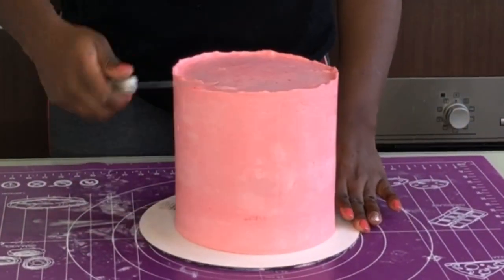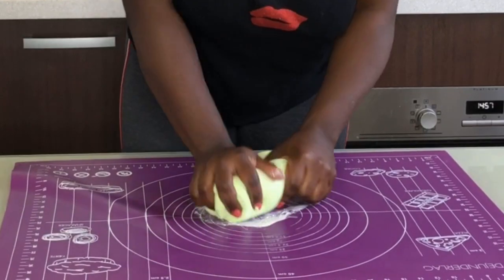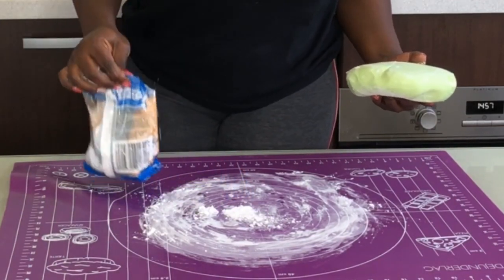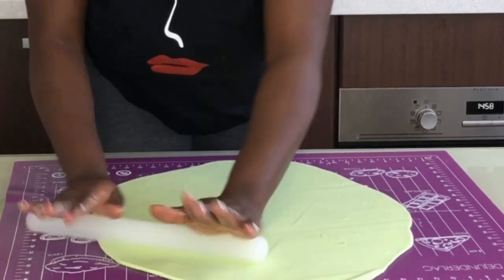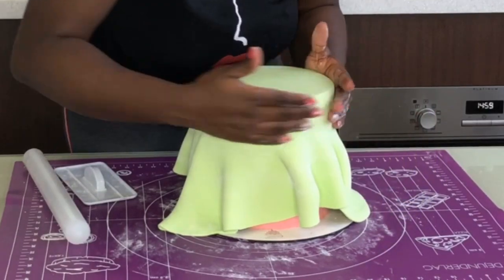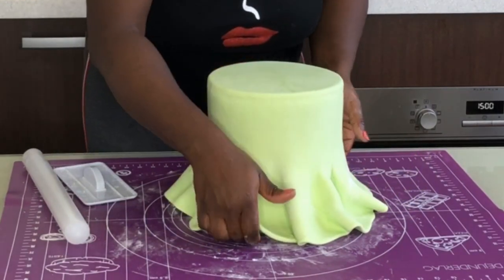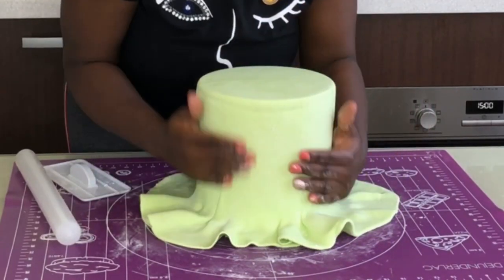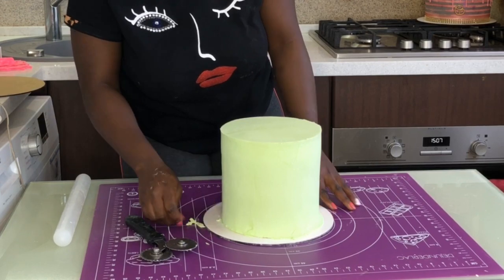HOW TO COVER A CAKE IN FONDANT WITHOUT CRACKS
This tutorial will teach you how to cover a cake with fondant. Fondant-covered cakes have a smooth, professional look that's easy to achieve at home with a little practice and patience.

Begin by gathering your ingredients. To cover a standard standard-sized 9 or 10-inch cake with fondant, you will need approximately 2 pounds of fondant. You can use purchased fondant (be sure you get "rolled" fondant as opposed to "pouring" fondant), or you can make your own marshmallow fondant or rolled fondant.

In addition to the fondant, you will need a cake that is covered with a layer of buttercream at least 1/4-inch thick. This frosting layer helps the fondant stick to the cake and smooths out any bumps or imperfections on the cake surface, so the fondant layer looks clean and smooth. You will also need cornstarch, vegetable shortening, a rolling pin (preferably nonstick) and a large, smooth workstation.

Dust your work station lightly with cornstarch, and begin by kneading the fondant like bread dough until it is smooth and pliable. Fondant, especially if it has been sitting unused for a while, tends to get stiff and crumbly, so you must knead it until it is soft and supple.  If, after a lot of kneading, it still feels very dry, you can knead in a small spoonful of vegetable shortening to soften it up. By the end of your kneading, you shouldn’t have any cracks along the edges of the fondant ball.